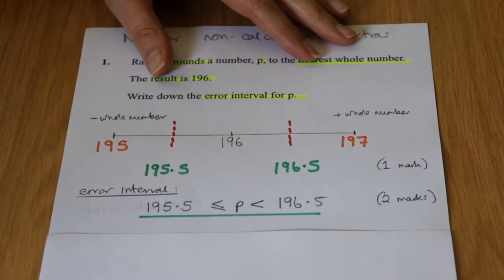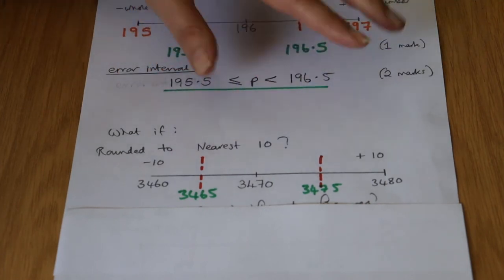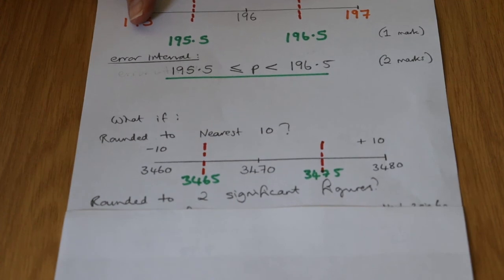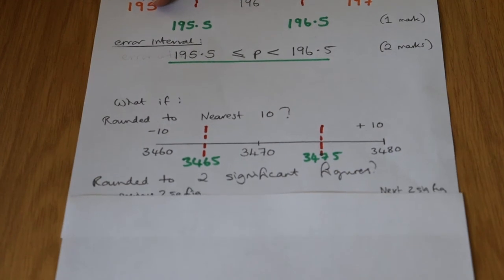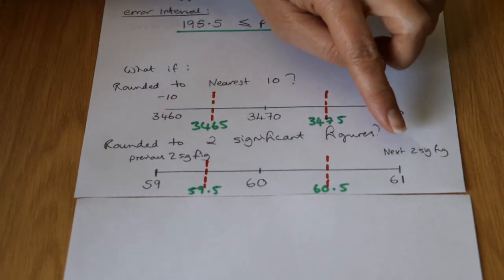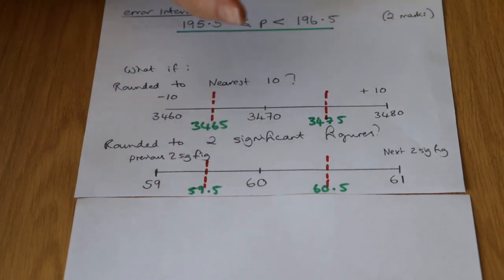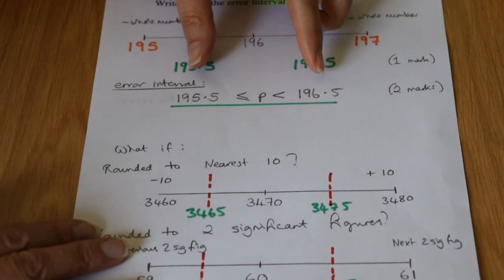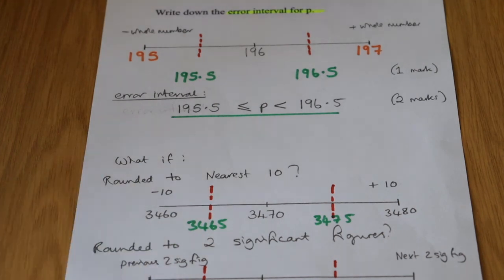Error Intervals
Expressing a ROUNDED number as an ERROR INTERVAL - the number line method.